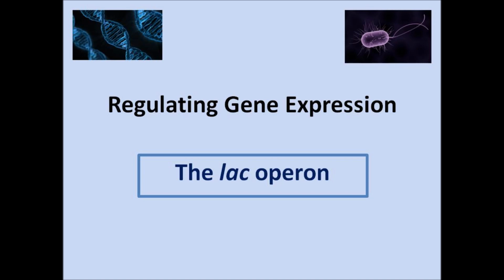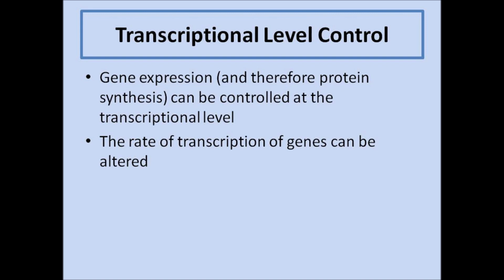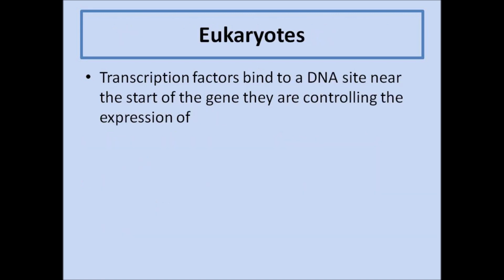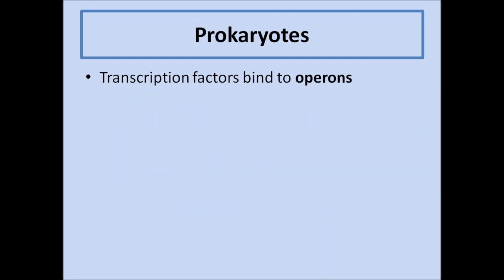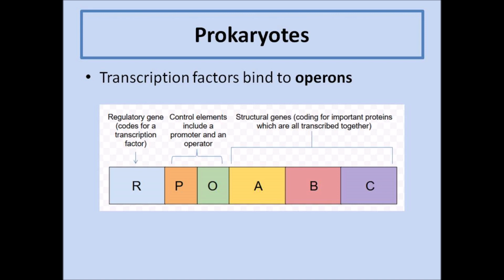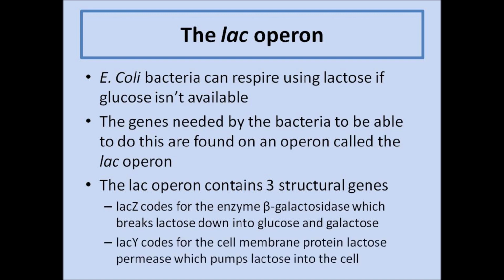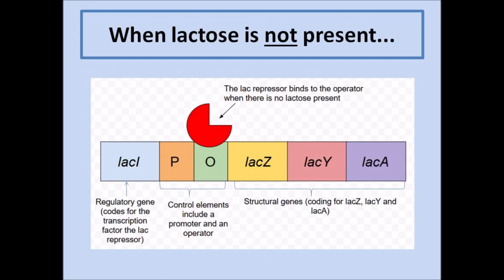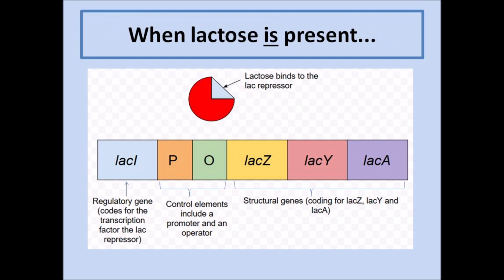Regulating Gene Expression: The Lac Operon - A Level Biology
Find a quiz to test your knowledge of the lac operon (A Level resource).
This video goes through regulating gene expression in eukaryotes and prokaryotes at the transcriptional level, focusing on the lac operon as a prokaryotic example. This video will be especially useful to those studying the OCR A Biology A Level.